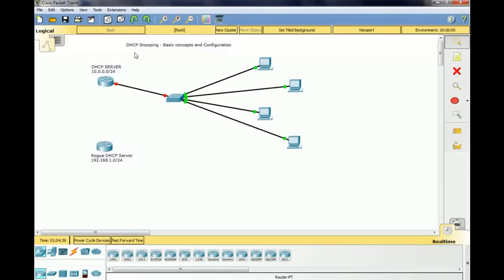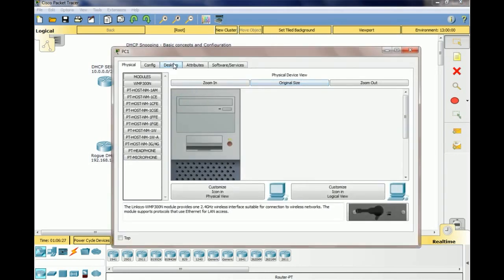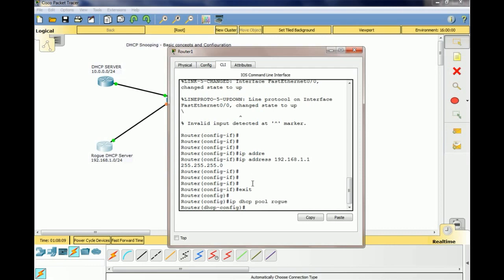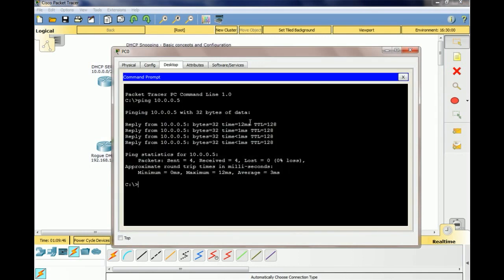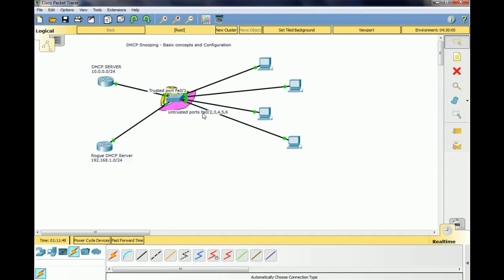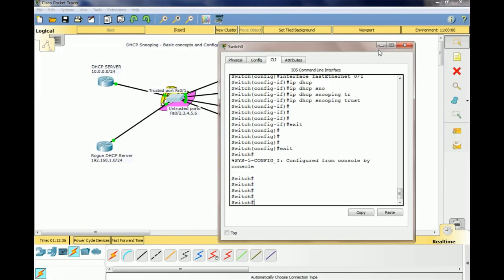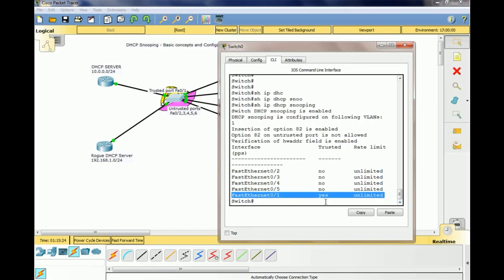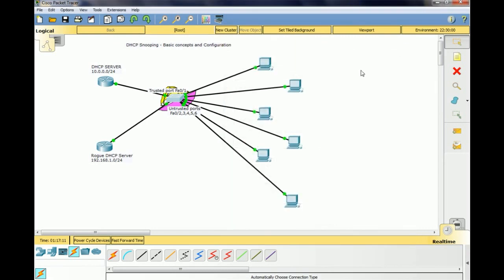DHCP Snooping - Basic Concepts and Configuration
Let Us learn what is DHCP snooping, how it works, how to configure it, concepts and implementation on CISCO Gear step by step with Crypto Network.